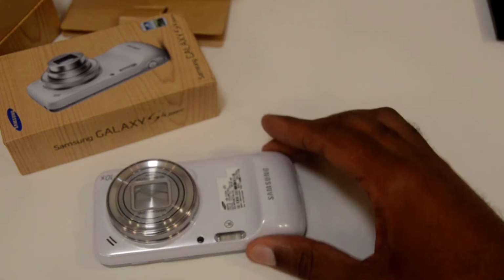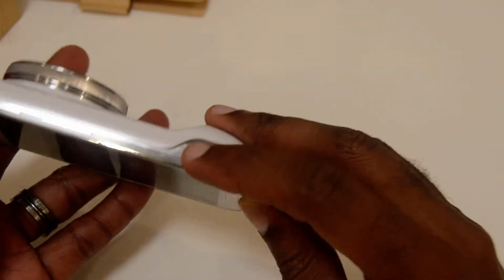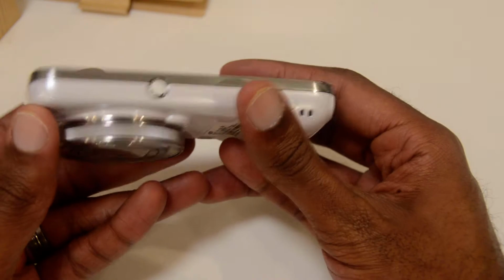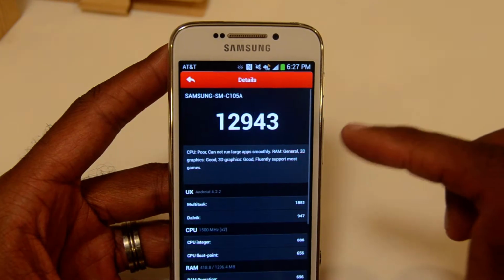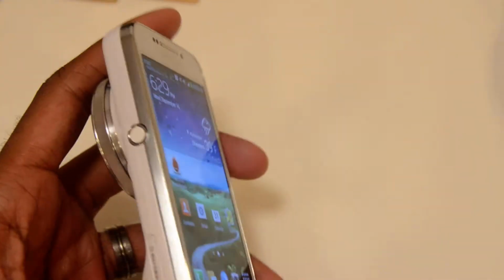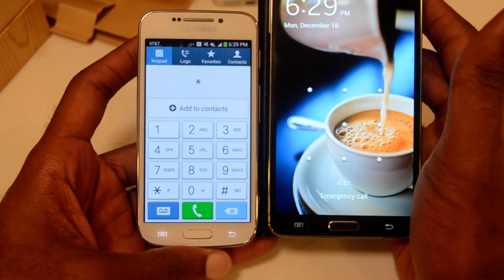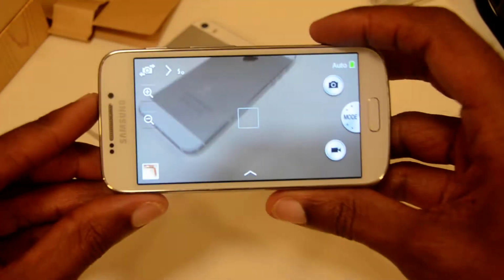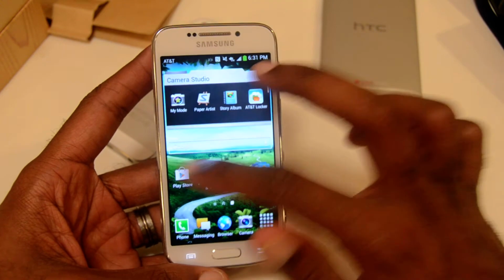Samsung Galaxy S4 Zoom (AT&T) Review